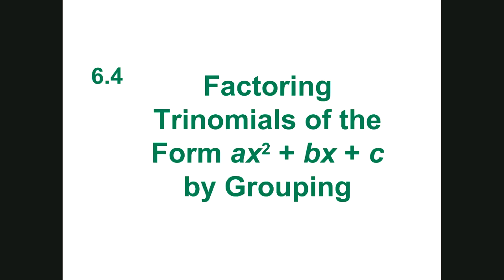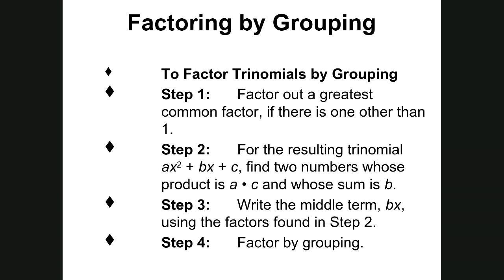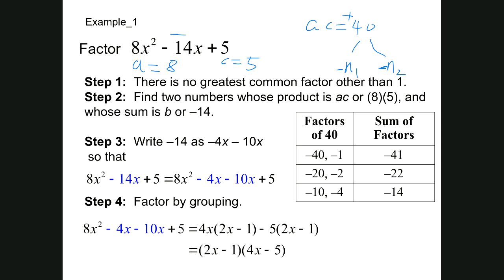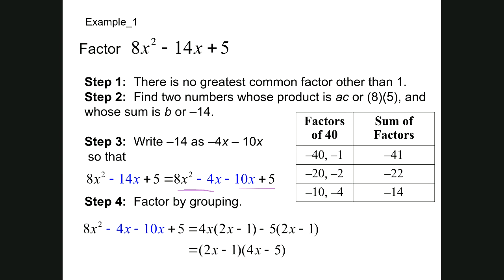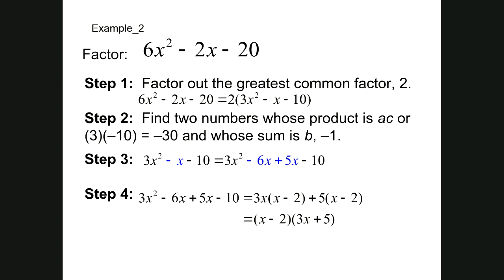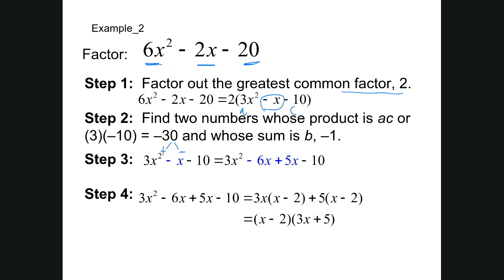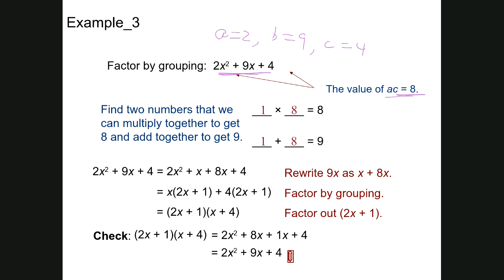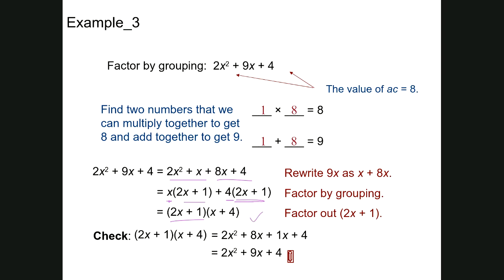Factoring by Grouping